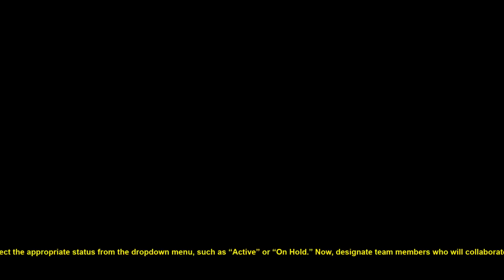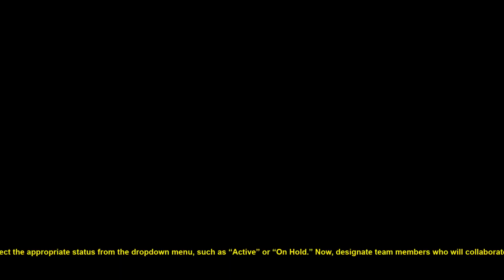How to install Teamwork.com projects for client collaboration - Detailed Guide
Unlock the full potential of your client collaboration with our detailed guide on installing Teamwork.com projects! In this step-by-step tutorial, we'll walk you through the installation process, ensuring you can seamlessly manage your projects and enhance communication with clients. Whether you're new to Teamwork.com or looking to optimize your existing setup, this video has everything you need to get started.